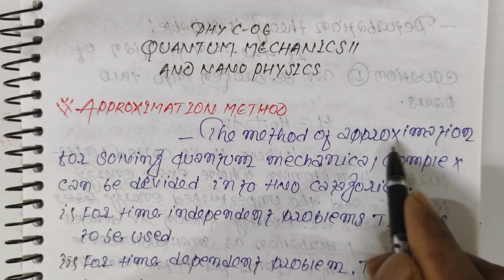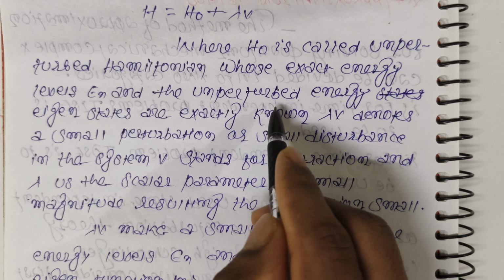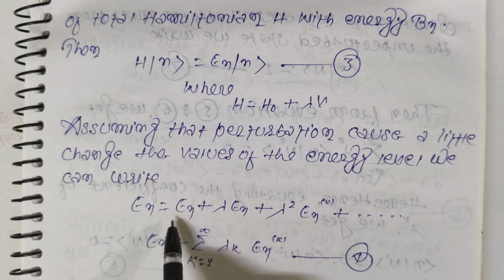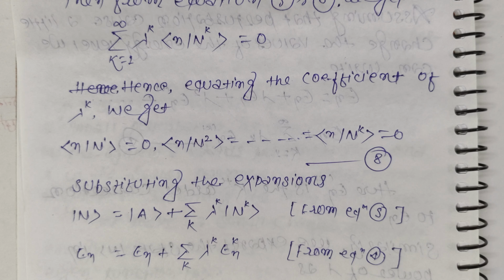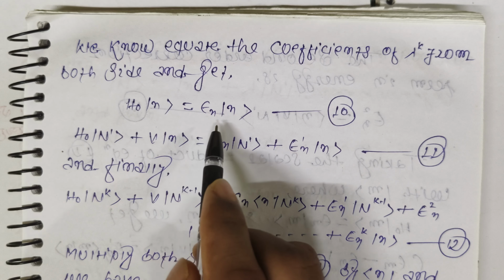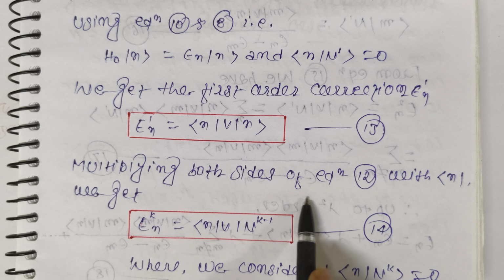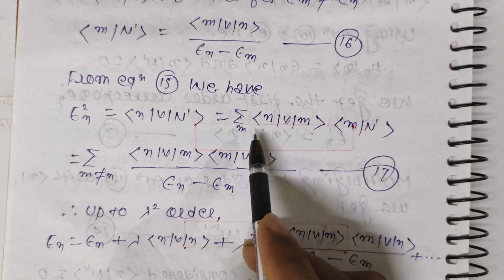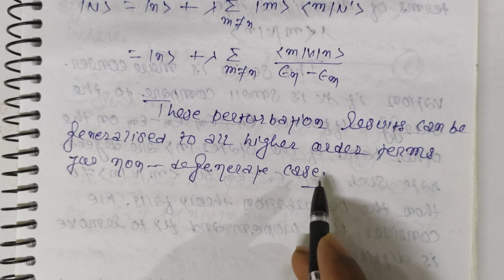APPROXIMATION METHOD mscphysics physics physicsclass || LEARNER AK